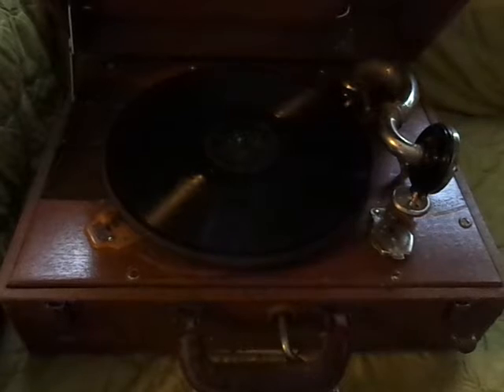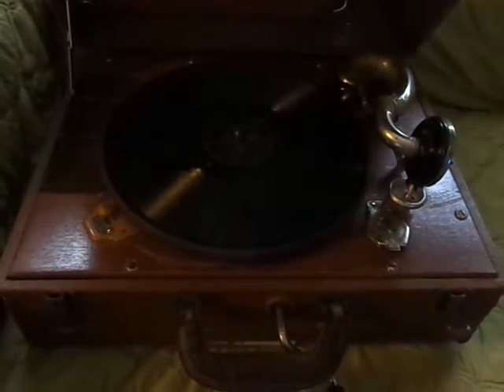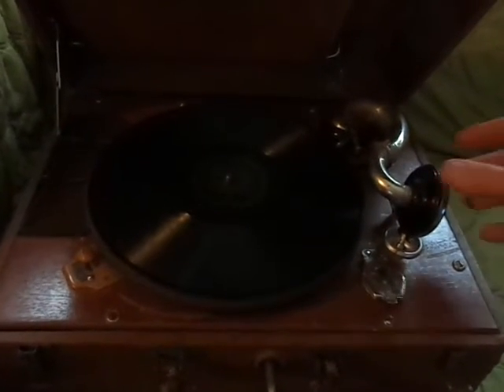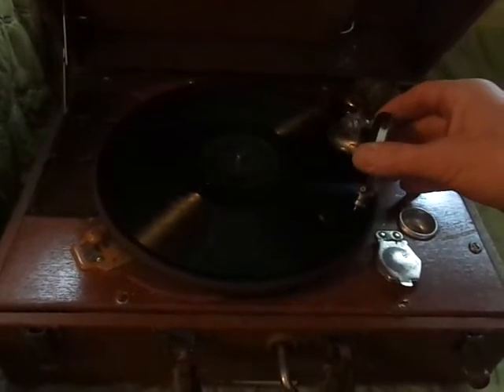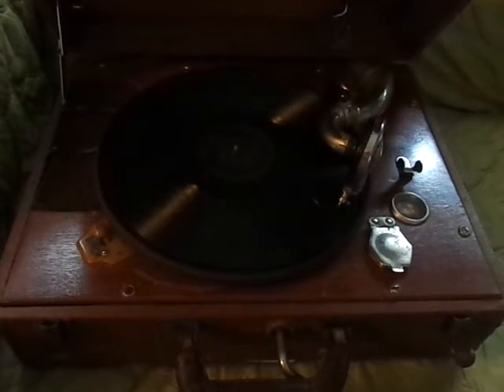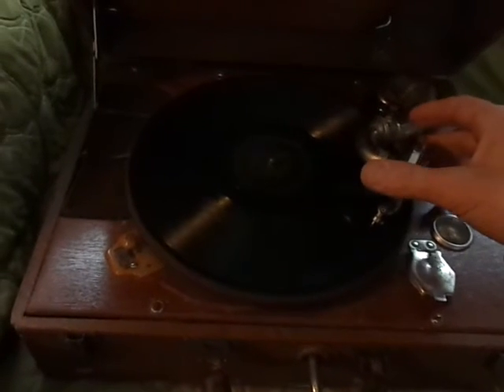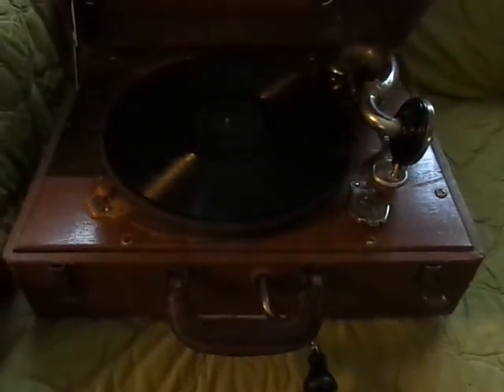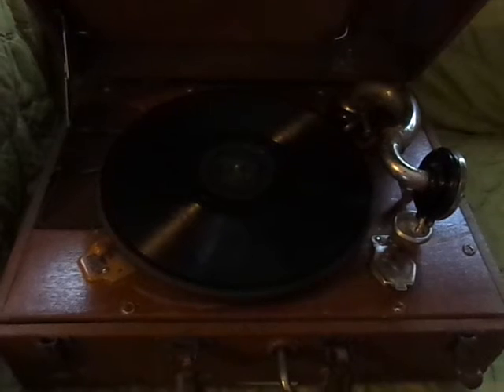Antique Vintage Birch 600 Portable Record Player Hand Crank WORKS!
For Sale on Ebay